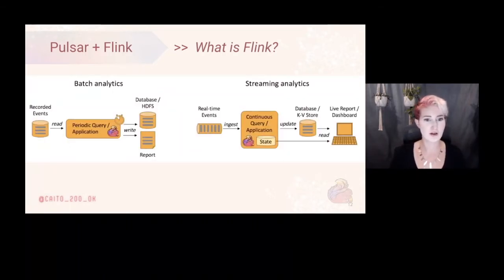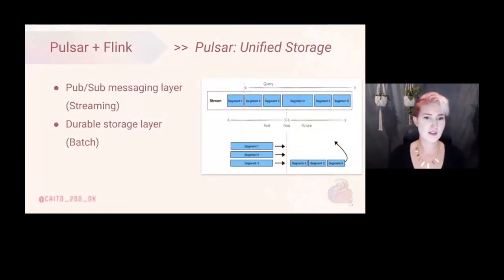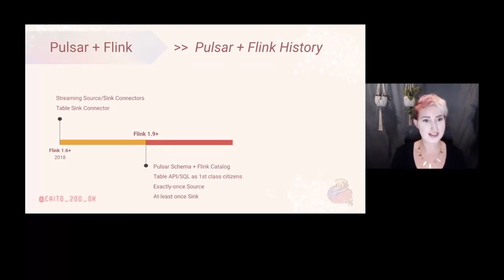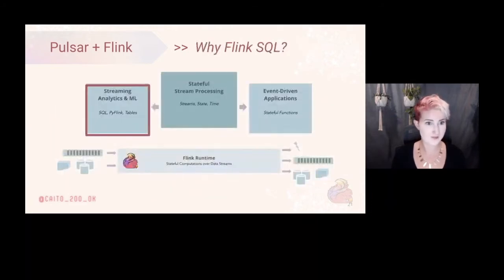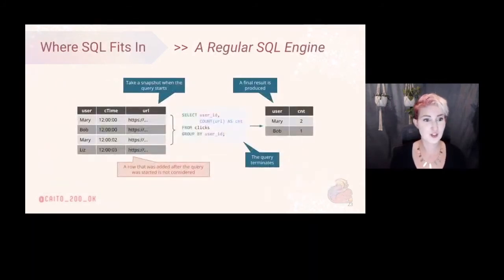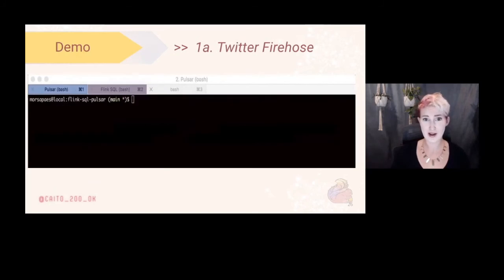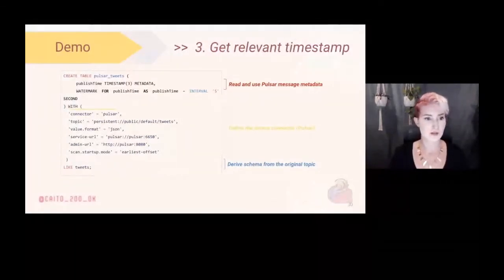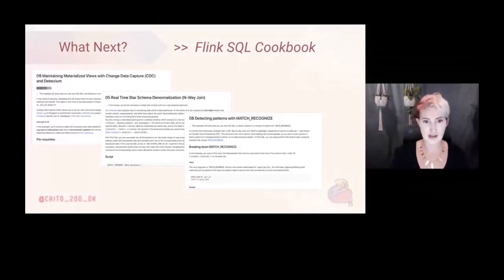Select Star: Flink SQL for Pulsar Folks - Pulsar Summit NA 2021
SQL is eating the world (again!), and stream processing is no exception. As Flink SQL evolves to power business-critical applications at companies like Yelp, Airbnb or Uber, the Flink and Pulsar communities have been working in close collaboration to bring you the best of both worlds. But where do we stand today?

In this talk, we’ll get you up to speed with the latest in streaming SQL with Flink and demo how you can integrate with Apache Pulsar to build unified, elastic data processing pipelines.